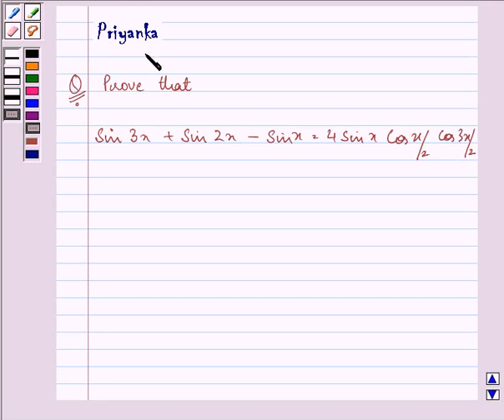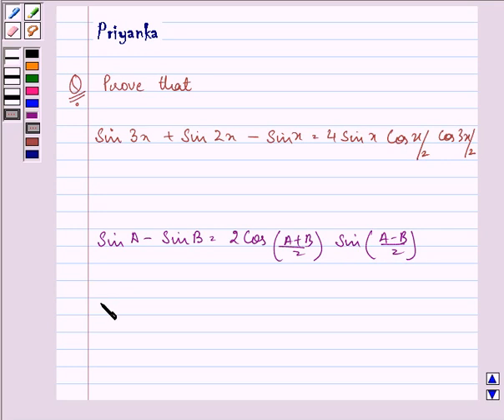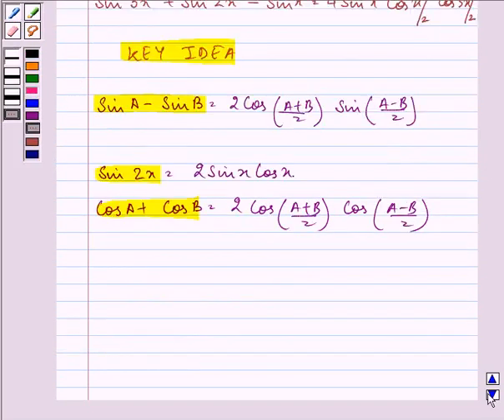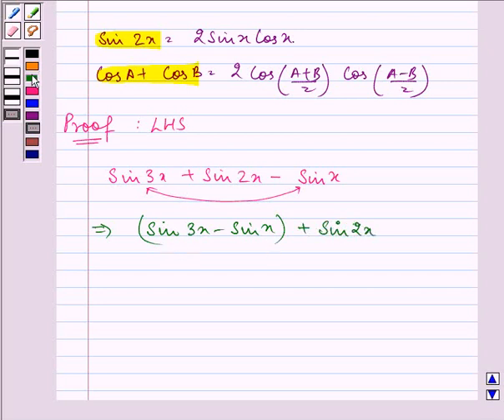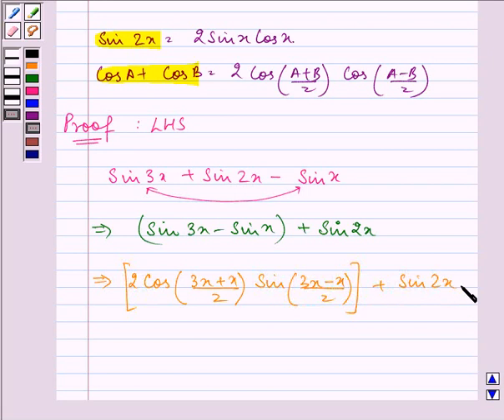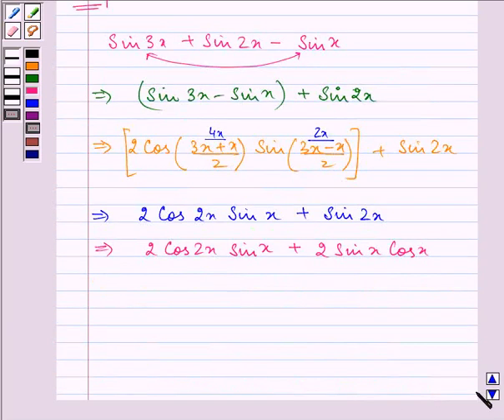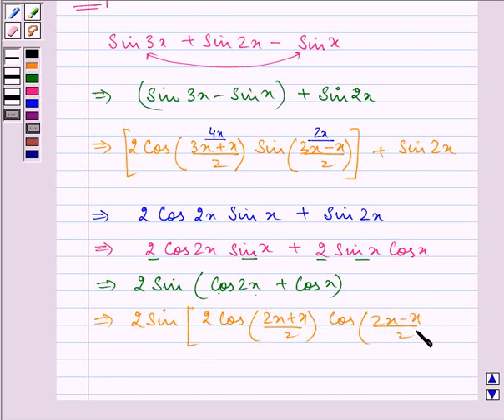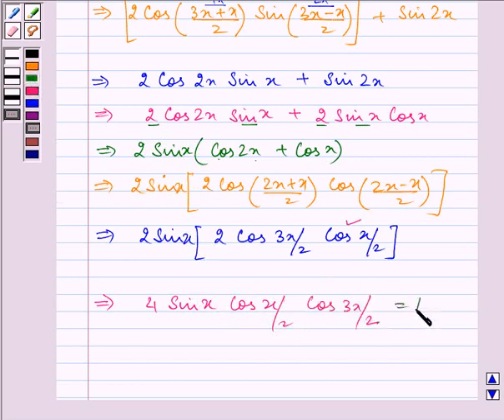Maths XI NCERT 3 Misc 7